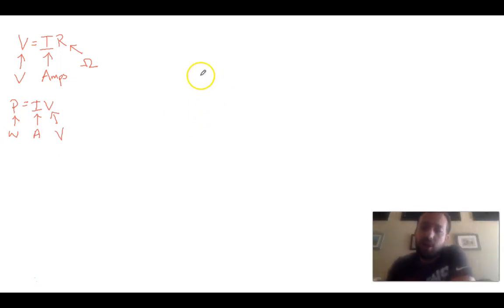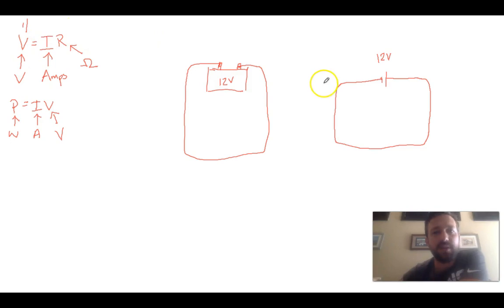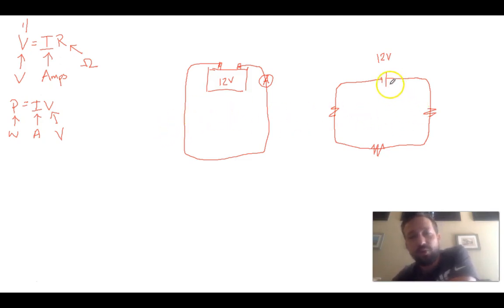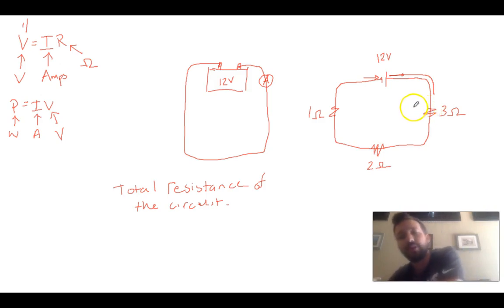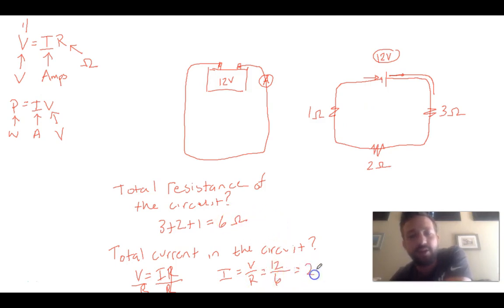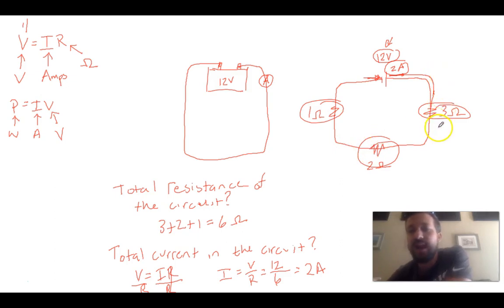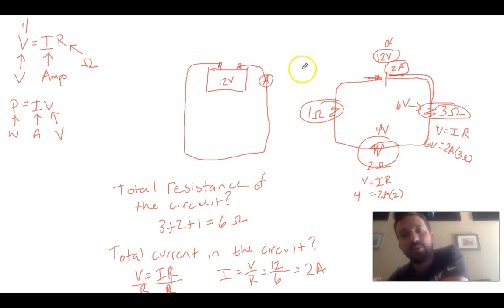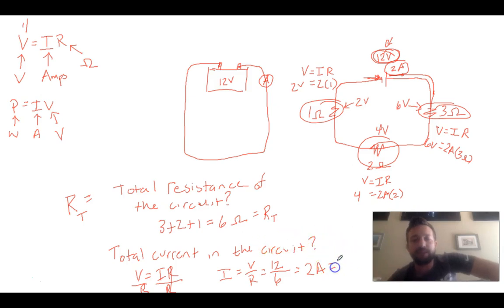8.2 Series Circuit